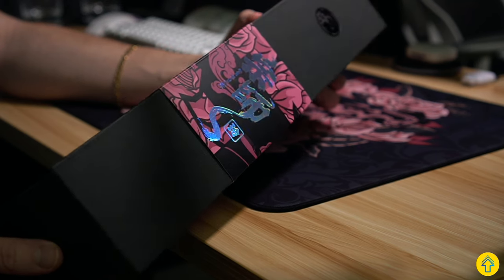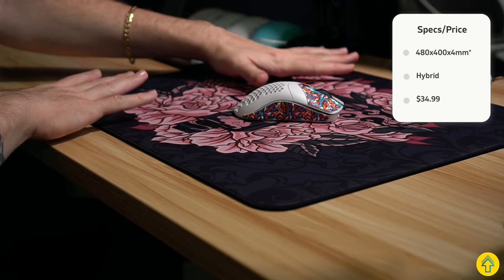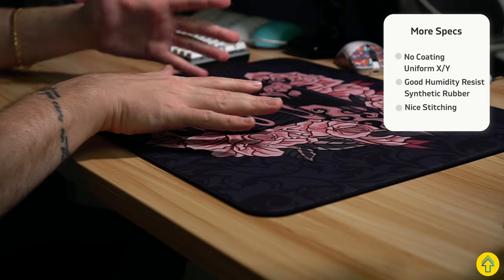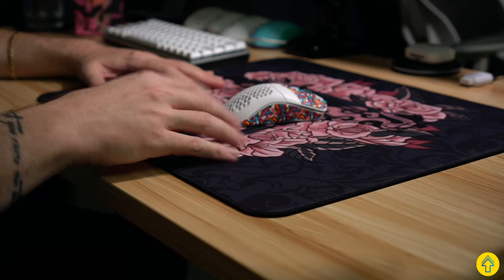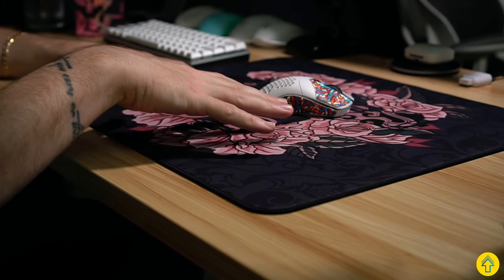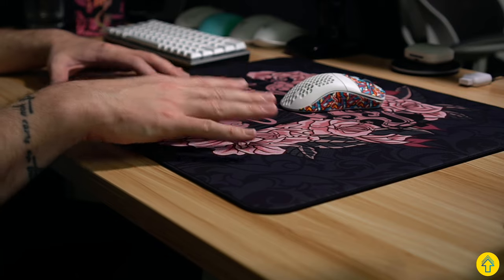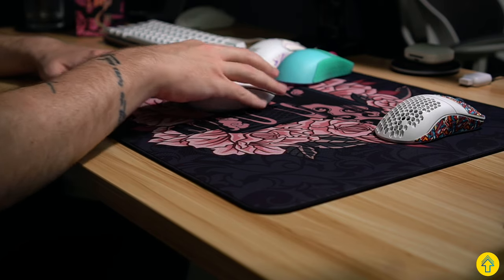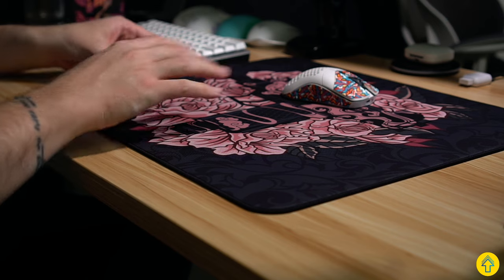Something ACTUALLY Different - ESPTiger Grandmaster Ling Review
- Catch me LIVE on Twitch daily! -

     ➡️Save 10% w/ code: upgradelemonade

Hand Size: 19.5 x 10 CM
Current Mouse: Model O PRO
Current Mouse Pad: Xten Control
Headphones: Philips SHP9500
Microphone: AKG Ara
Keyboard: Cooler Master SK620 60%

💖 If you prefer, you can support me directly using this link (Never required but MUCH APPRECIATED)

🙏🏻 We also have a year round goal on Twitch to raise as much as we can to support the charity Save The Children, be part of the solution and unite Lemons!